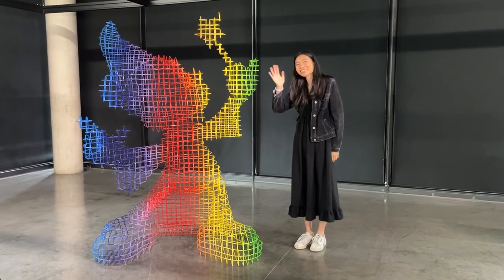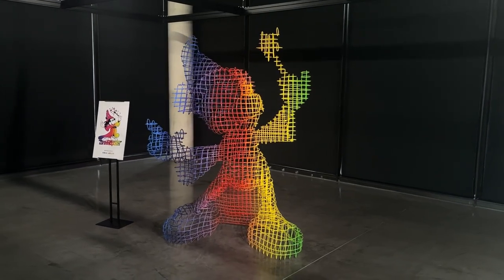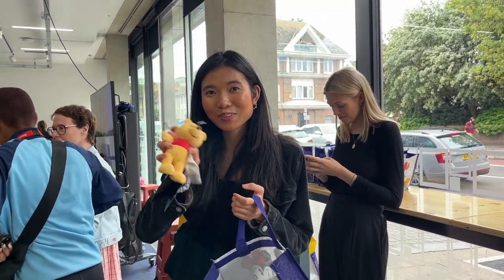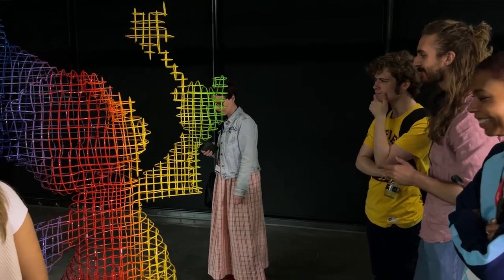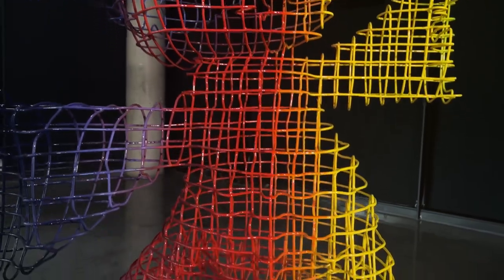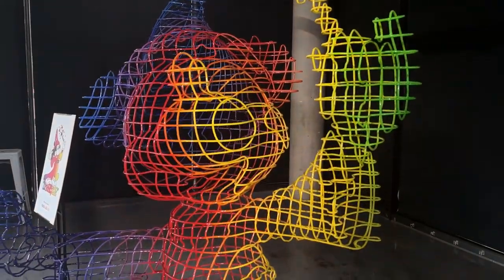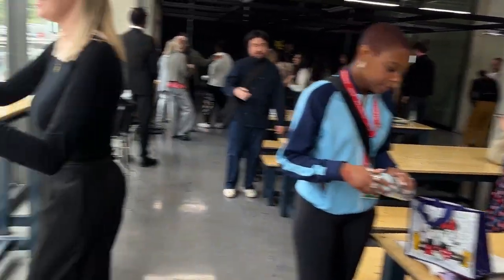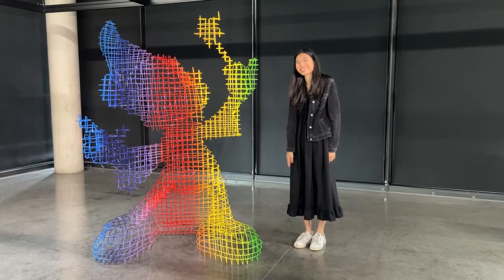Celebrating 100 years of Disney with Disney Create 100 at the Royal College of Art!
Cheryl Wong (MA Architecture, 2023) met @TheWaltDisneyCompany at our Battersea campus last week for the unveiling of a new sculpture marking the launch of DisneyCreate100 celebrating creativity, artistry, inventiveness – and the next generation of talent!

The Structural Sorcerer is inspired by original artwork by Virgil Abloh for Mickey Mouse’s 90th birthday; designed by ALASKA ALASKA  and revealed by Disney and Virgil Abloh Securities. Disney fans will have the chance to bid on the sculpture with all proceeds benefiting Make-A-Wish to help grant wishes for children with critical illnesses worldwide.

Create 100 brings together some of the world’s most celebrated creators with a curated group of next generation talent to help spotlight their work to a global audience and inspire
our next innovators.